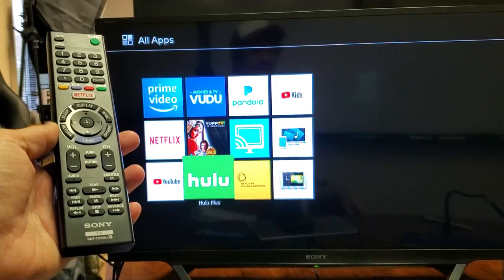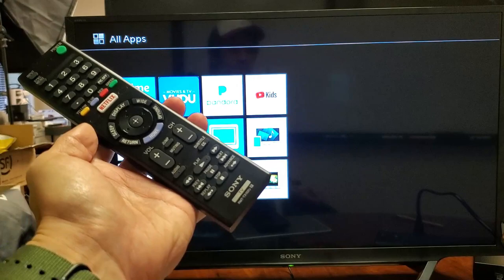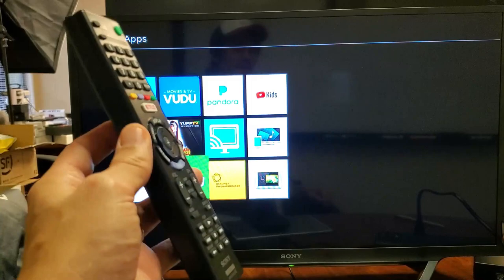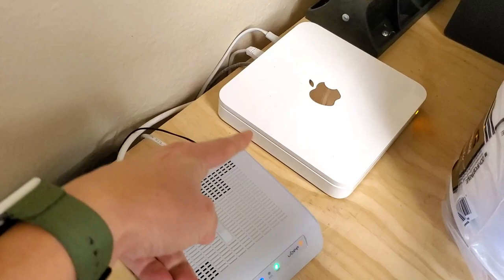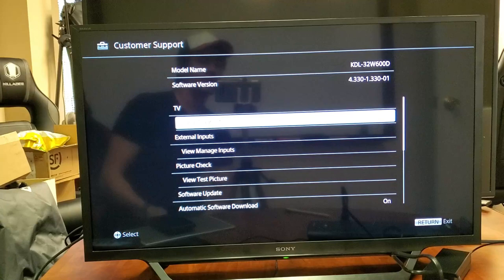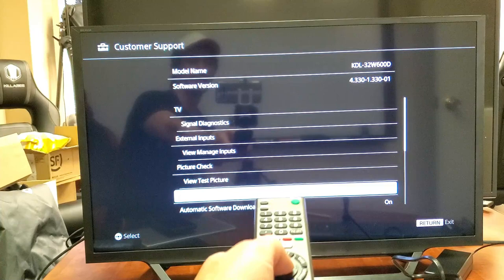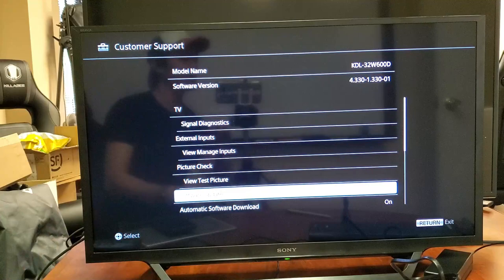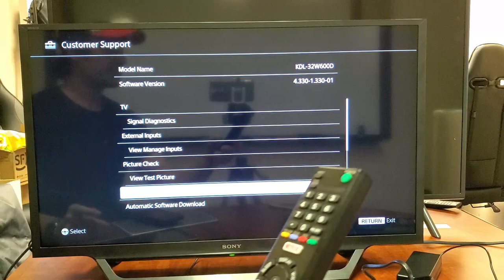Sony Bravia TV: Apps Not Working? 5 Fixes (Hulu, YouTube Kids, Pandora, Vudu, Yupp TV, etc)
I show you how to fix a Sony Bravia Smart TV that is having issues with one of the apps. Maybe its not working, frozen, black screen, stuck on buffering, error messages, won't load either way i give you several fixes to get you up and running. This goes for all apps suck as HULU, Youtube Kids, Vudu, Youtube, Netflix, Amazon Prime video, Yupp tv, etc. Let me know which step works for you. One more thing to note is this Sony Bravia KDL model does not have Android tv software. Hope this helps.

Sony KDL32W600D 32-Inch HD Smart TV